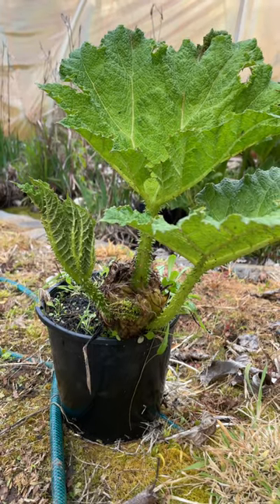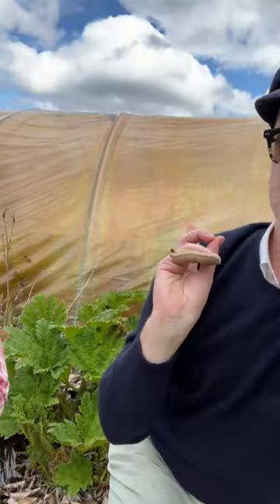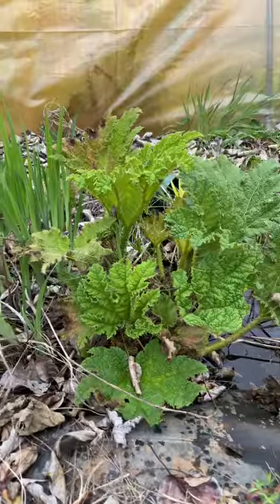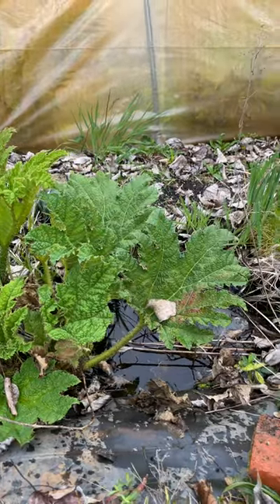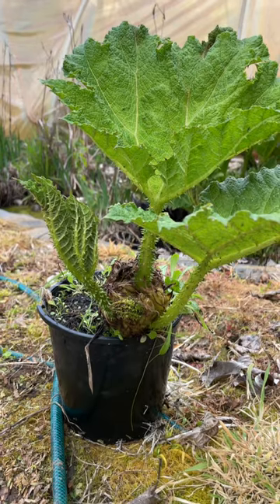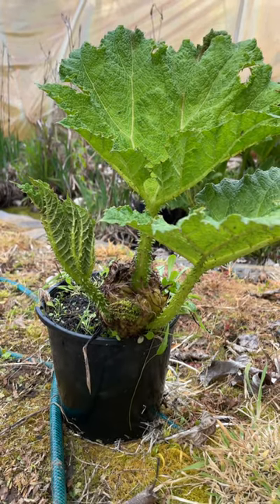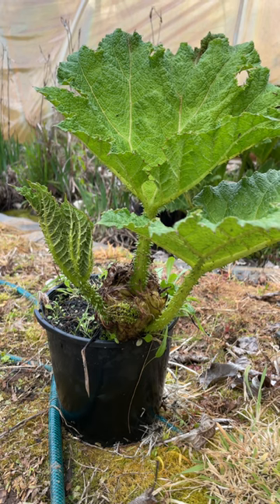QA: Can you grow Gunnera in a pot???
@Linda Hipwell asked: "Can I successfully grow a Gunnera in a pot... end game to achieve huge massive leaves..." See what Stephen has to say! And if you want to watch our full Gunnera tinctoria care video you can
And if you have a question for Stephen to answer...put it in the comments below!
for hosting us!